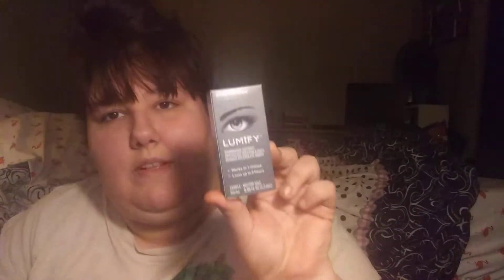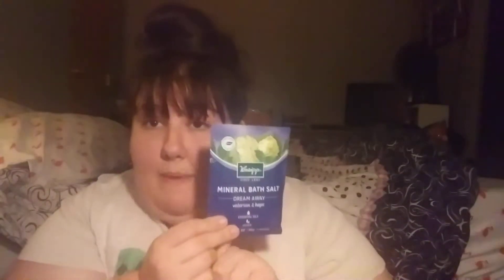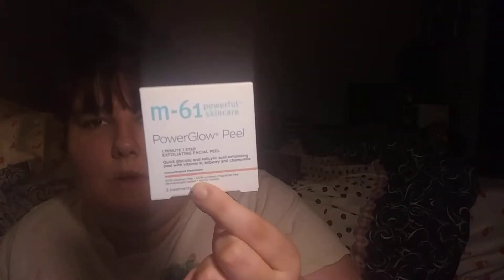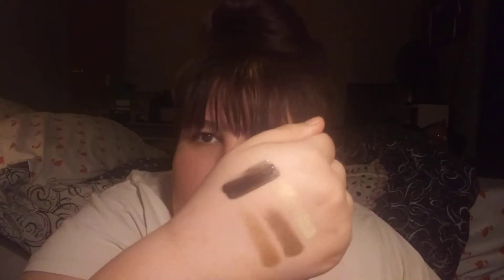Just another Unboxing was it any good?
Hey loves here im at it again with another Unboxing. This time it's my October 2019 allure box. Did i like it was it everything i hoped for well watch and find out.